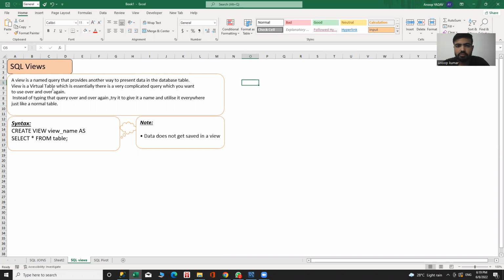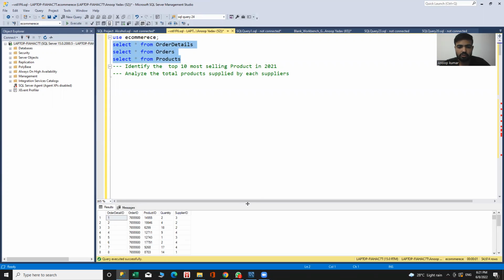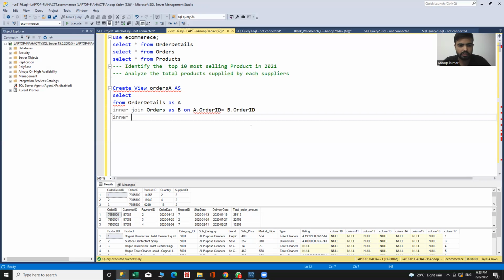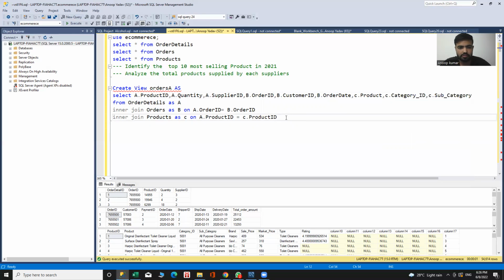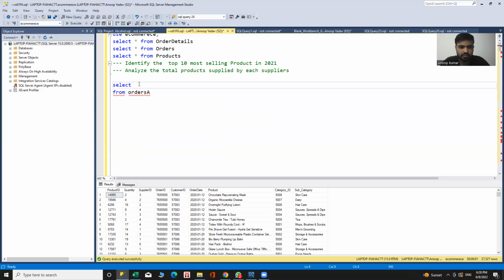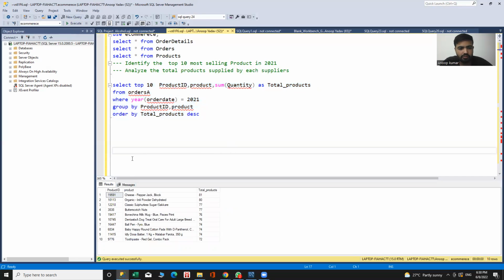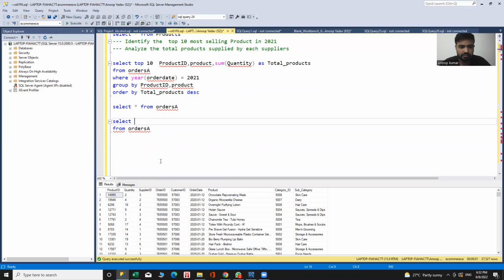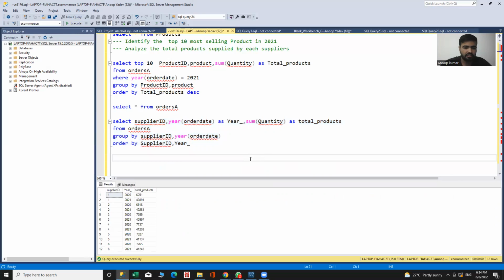Learn SQL Views with examples